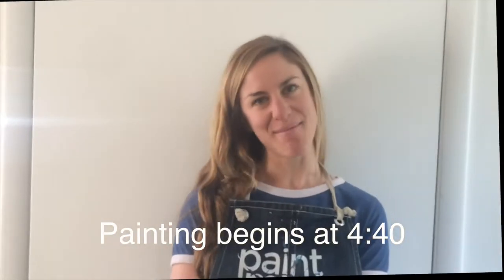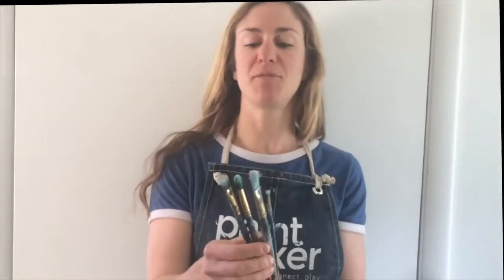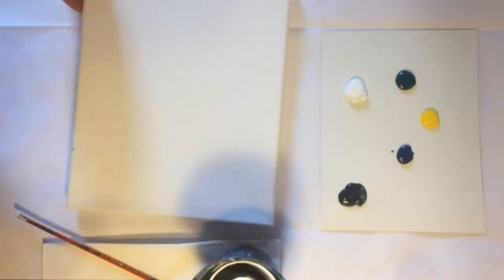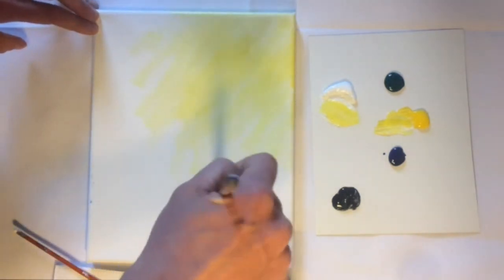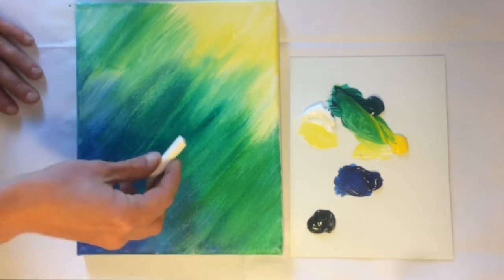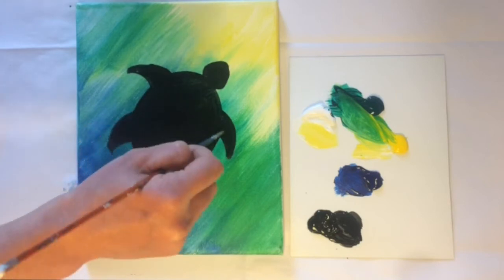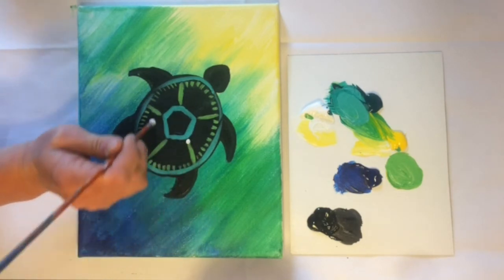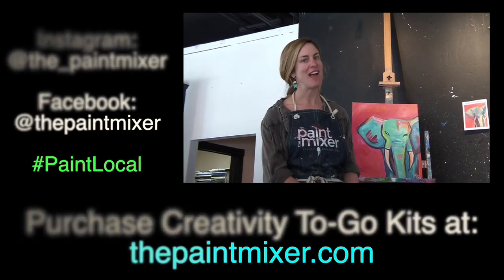Creativity To-Go: Sea Turtle Painting Tutorial from The Paint Mixer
Today's painting is Sea Turtle. Join us for a fun all ages class with Utah-based artist, Anna Moore.

Our brand new Paint From Home Kits are designed to ease your stress and bring creative joy back into you and your loved ones’ lives (even while stuck at home!). These kits are perfect for all ages and abilities and provide everything you need to create something special!